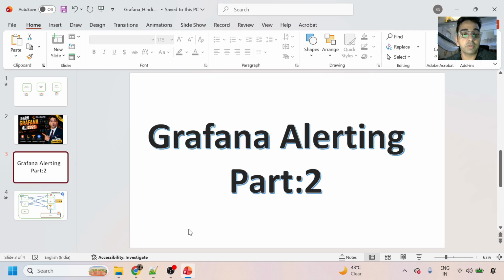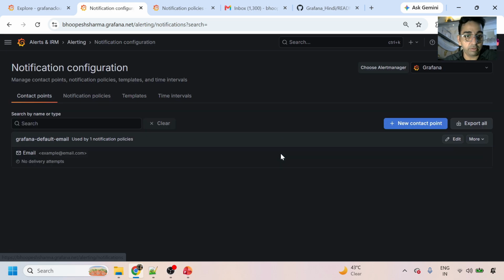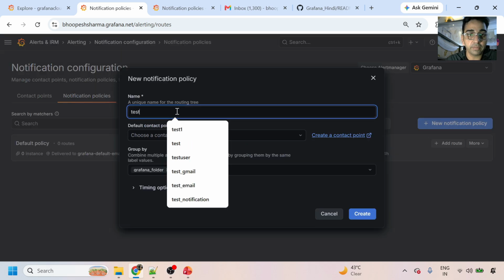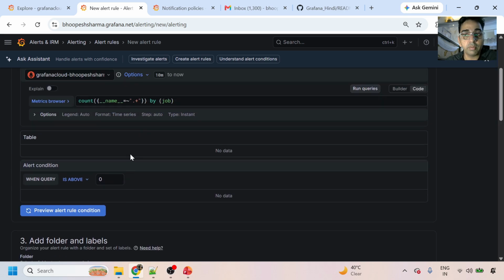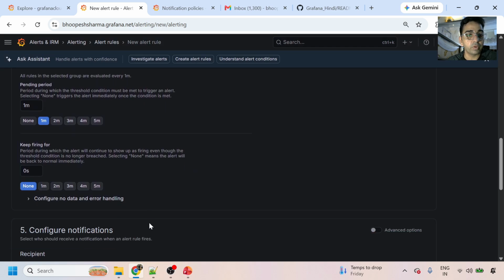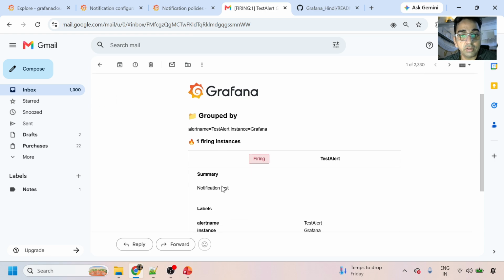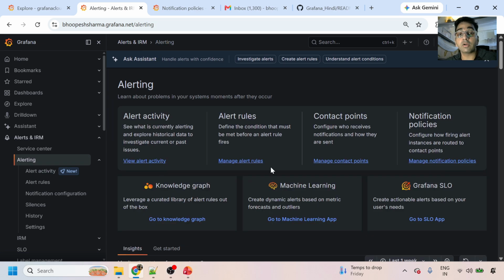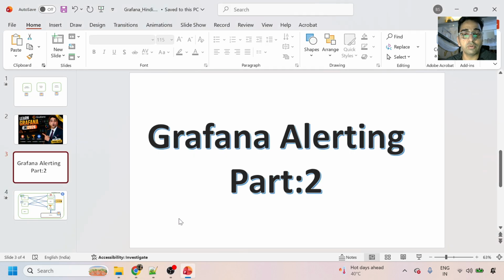Learn Grafana Alerting in 2026 | Alert Manager vs Grafana Alerts - Part 2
Grafana AWS
Grafana monitoring
Grafana tips and tricks
Grafana queries
Grafana best practices
Grafana Cloud
Grafana Docker
Grafana alerting
Grafana Kubernetes
Grafana InfluxDB